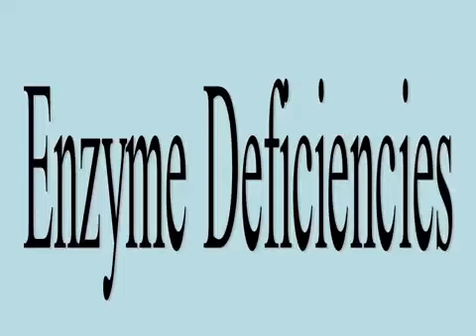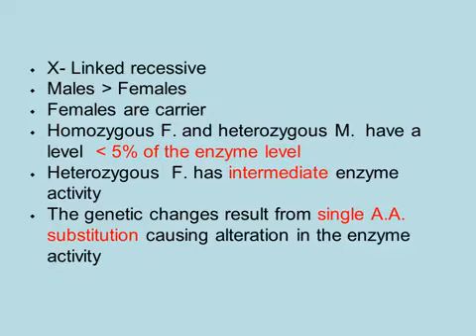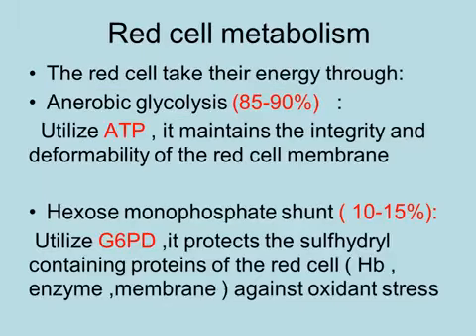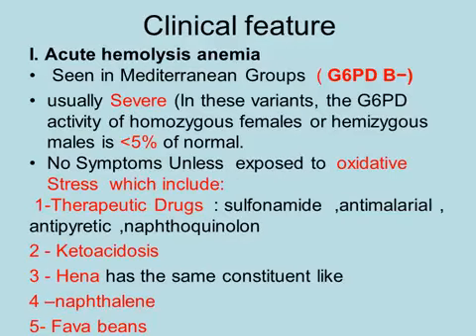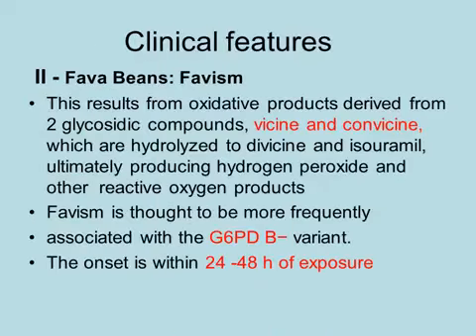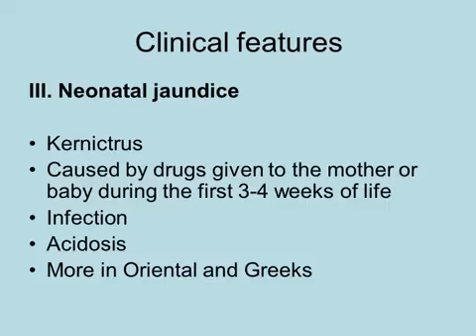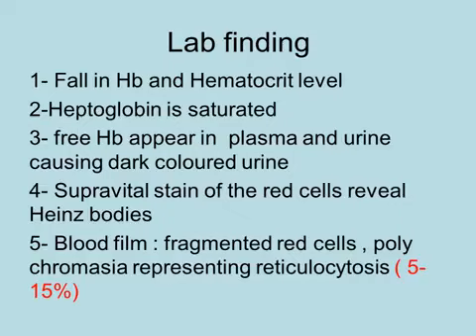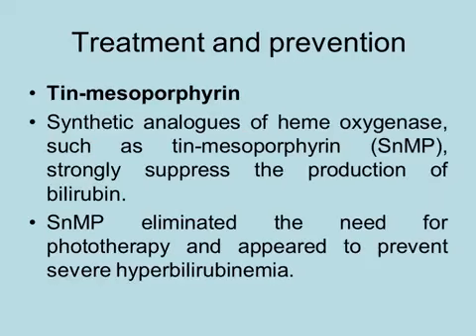G6PD deficency wmv L7